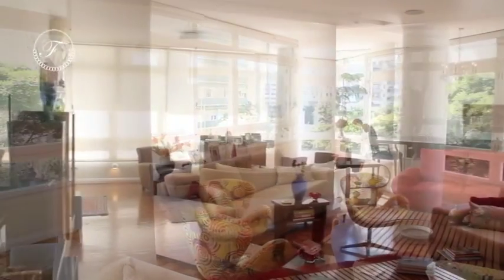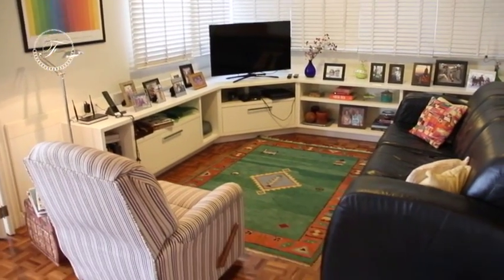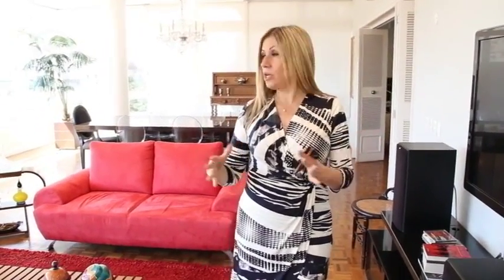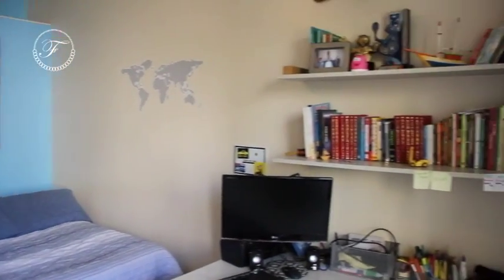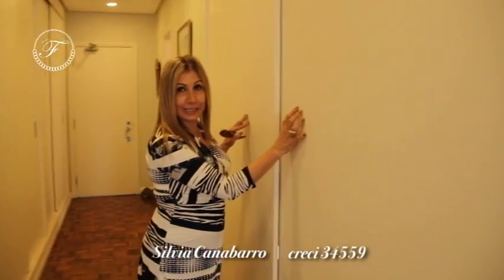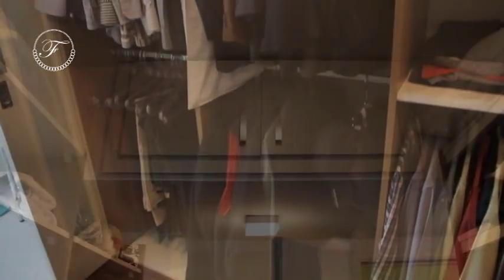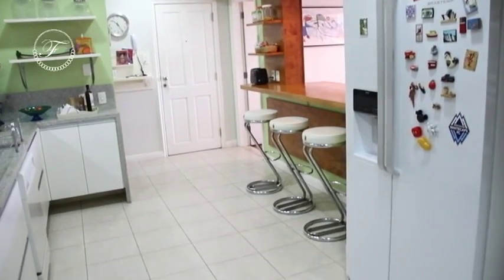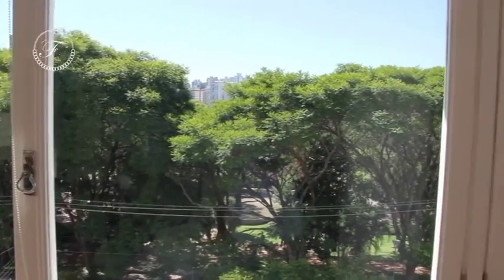CASAS PARA MORAR, IMOVEIS PARA INVESTIR 11/12/16